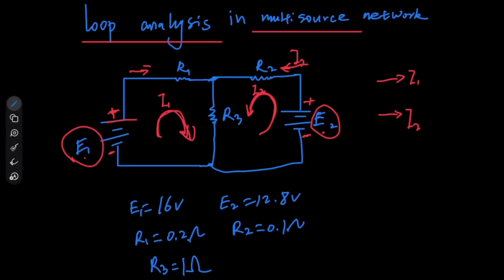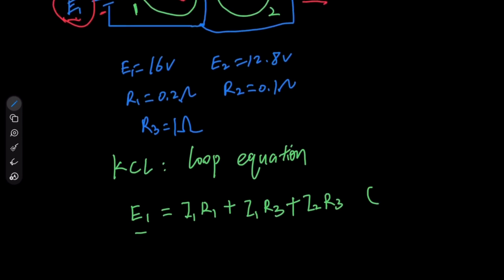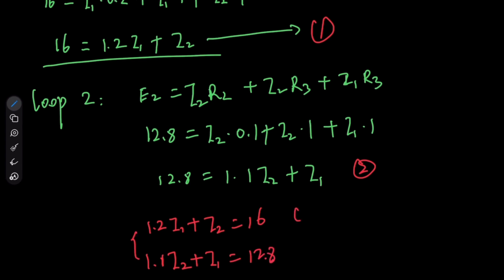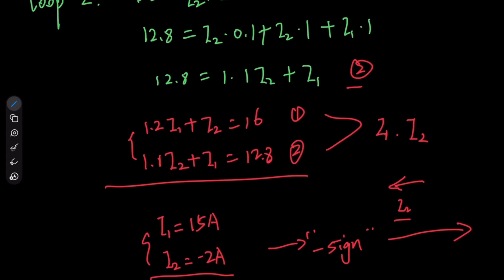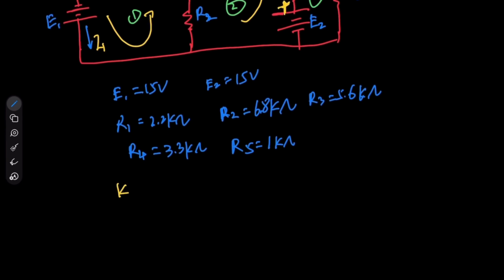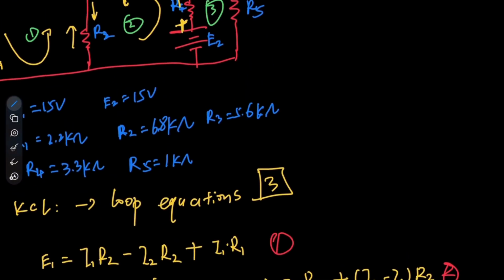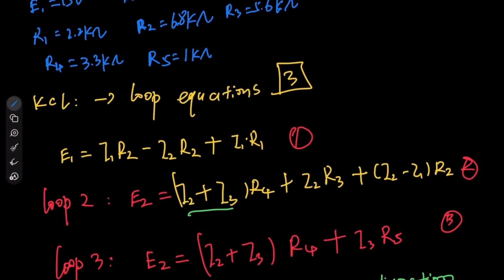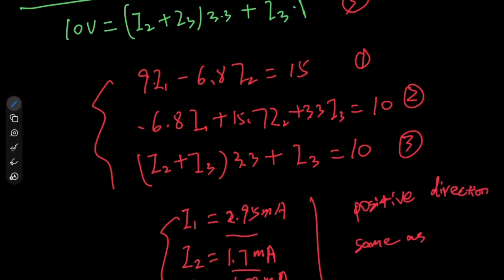Basic electric circuits for beginners: loop(mesh) analysis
loop(mesh) analysis

use KCL to build loop equations and then solve for the variables to get current, voltage